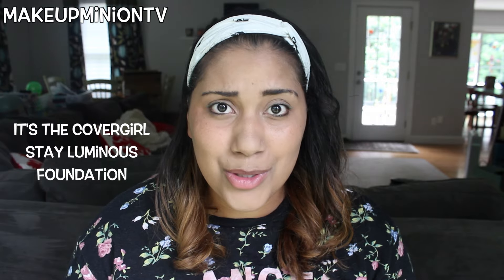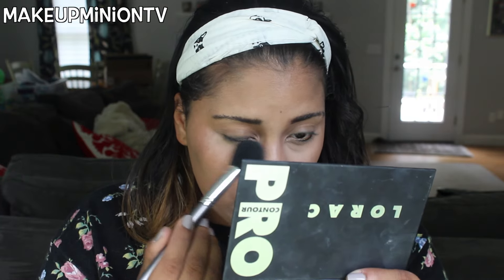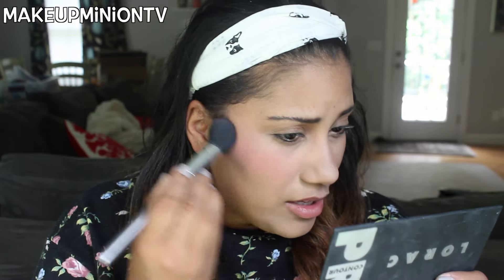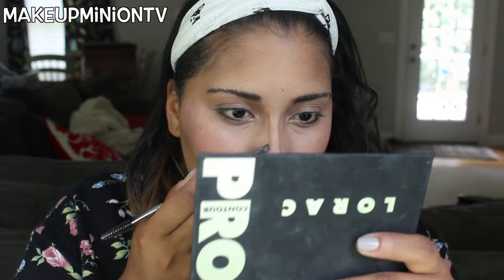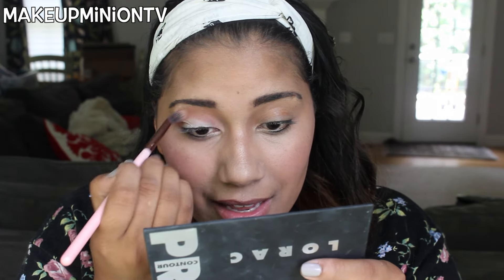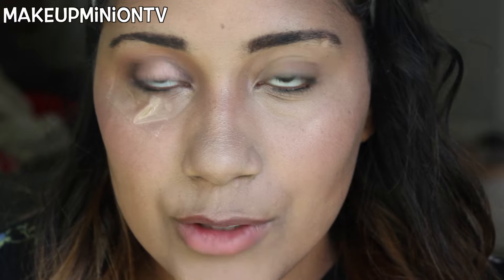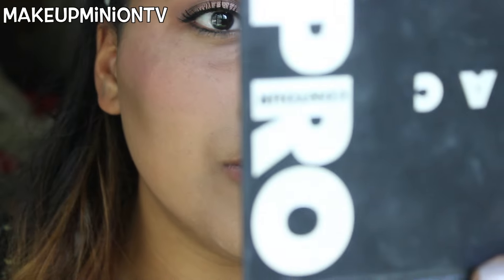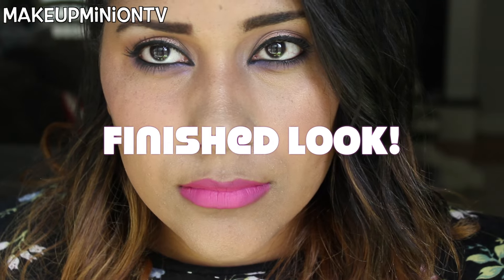♥♡VIBRANT SUMMER MAKEUP TUTORIAL: TALK THRU+ TRYING NEW PRODUCTS!♥♡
Hi my Minions!!! SO here is a new tutorial!! YAY! And it's my first talk through one, I hope you like it!

♥♡PRODUCTS MENTIONED♥♡
CoverGirl Stay Luminous Foundation
Sonia Kashuk Creamy Concealer
Elf Blush "Pink Passion"
Becca + Jaclyn Hill "Champagne Pop" Highlighter
Lorac Pro Contour Palette
CoverGirl Mascara
Tarte Inner Rim Liner
The Balm Cosmetics "Shwing" Liquid Eyeliner
Frappe, Mocha, Grandstand from MakeupGeek

 ♥  ♥ FOLLOW ME ♥  ♥
Fitness Instagram: GetSkinnyMinny